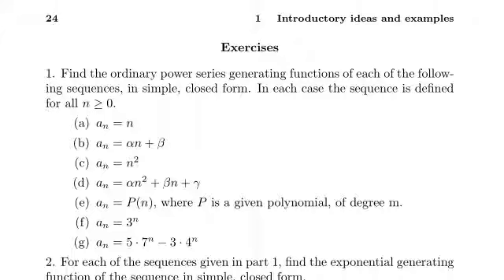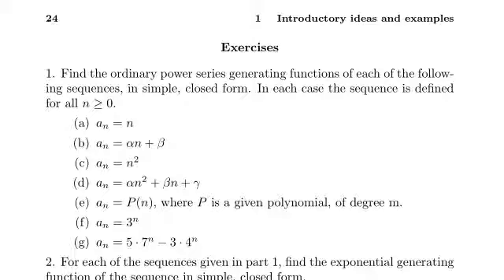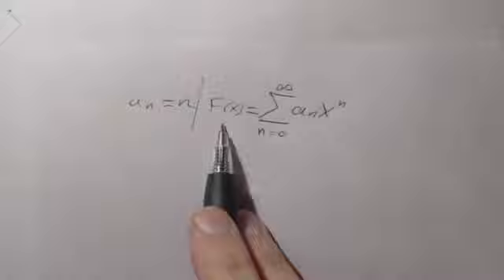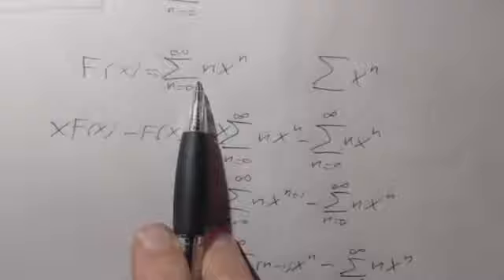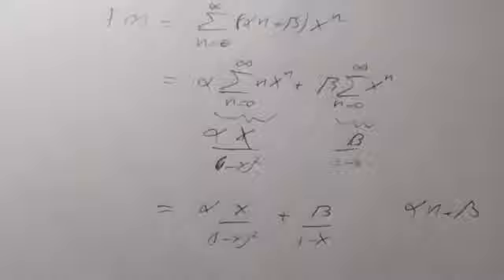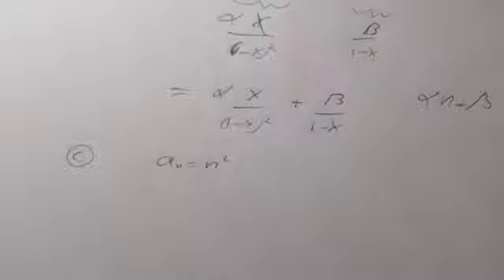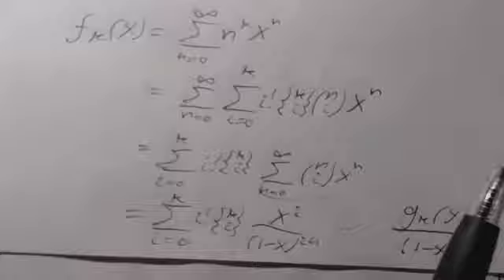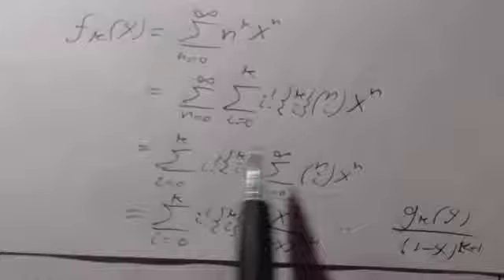generatingfunctionology (part 9) ch.1 ex.1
Here we look at the first exercise in chapter 1 where we examine the Eulerian numbers, related to the Bernoulli numbers, by examining the function f_k(x) = \sum_{n=0}^\infty n^k x^n.

This is a read-through and work-through of Herbert Saul Wilf's (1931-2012) textbook generatingfunctionology.